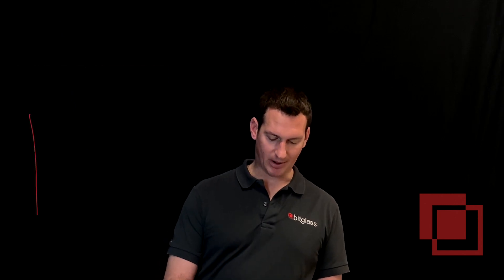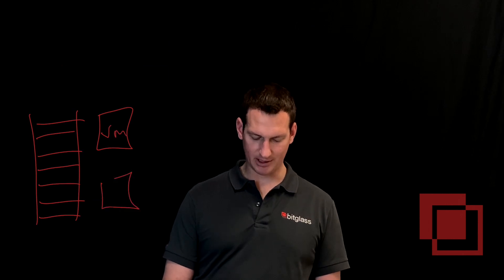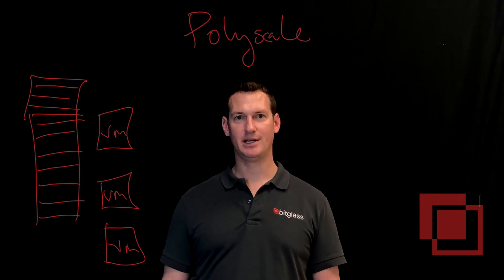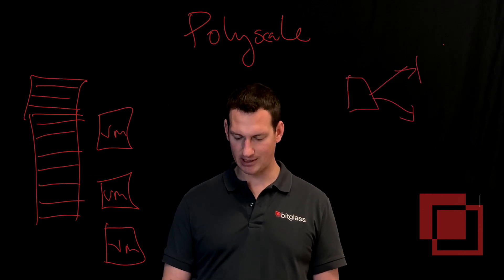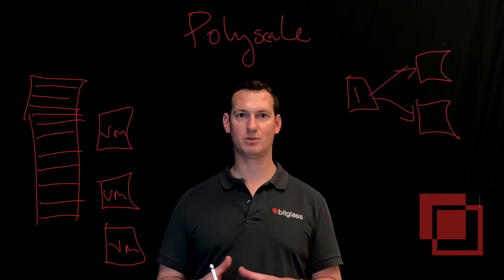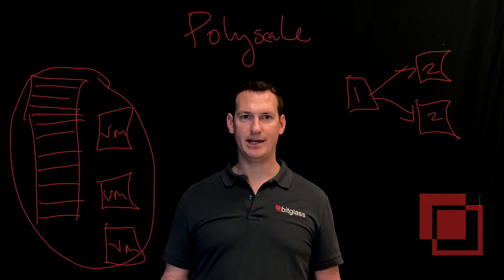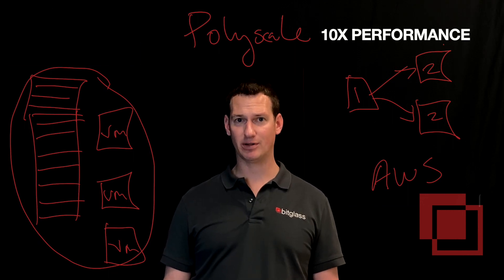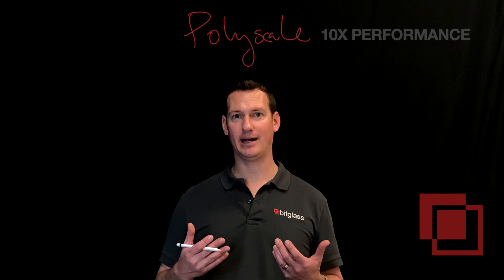High performance Cloud Security – The PolyScale Architecture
Learn how cloud security architectural design decisions can affect vendors’ ability to provide a performant, scalable, and reliable platform.

Take the example of an offsite meeting. Thousands of normally geographically dispersed employees converge on a single location for a few days.  Other cloud security solutions built on the appliance model cannot scale to meet the dynamic demand profile.